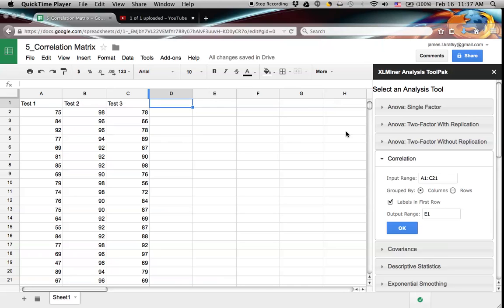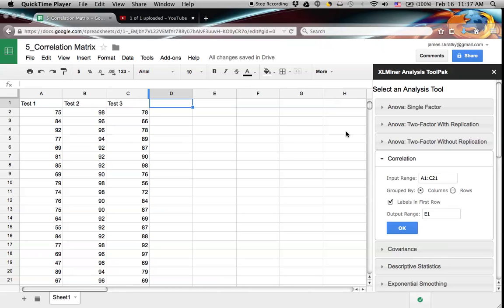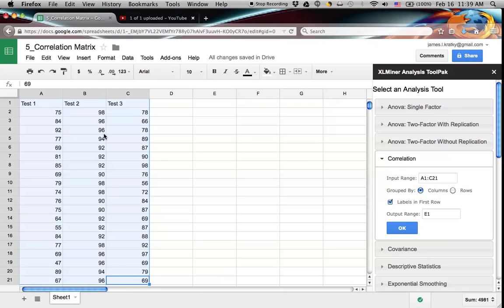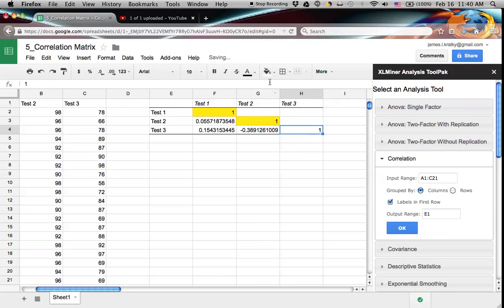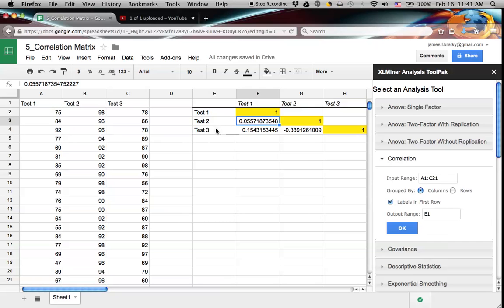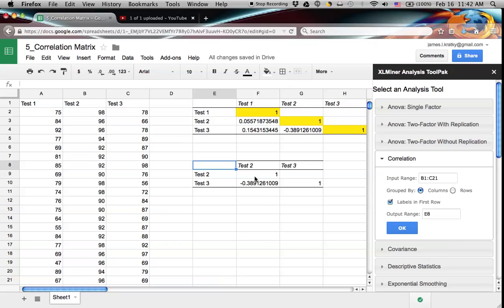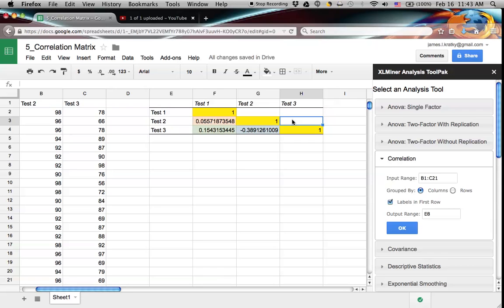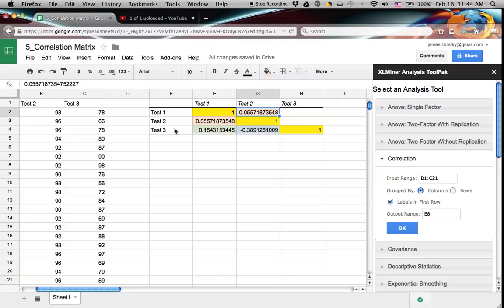5 03 Correlation Matrix